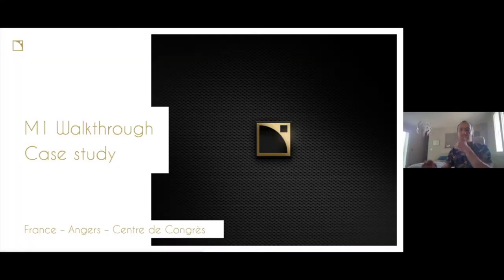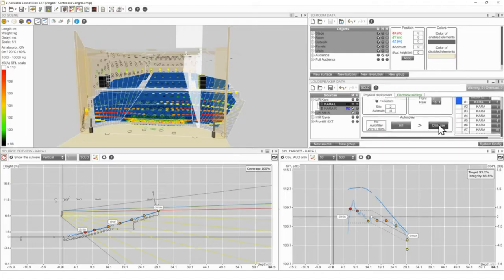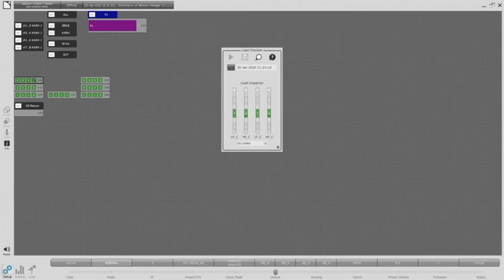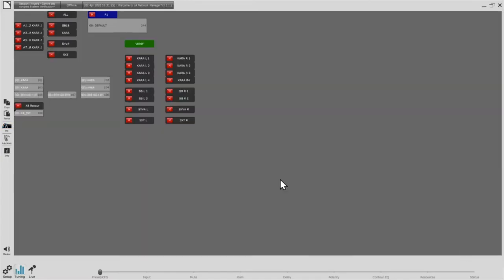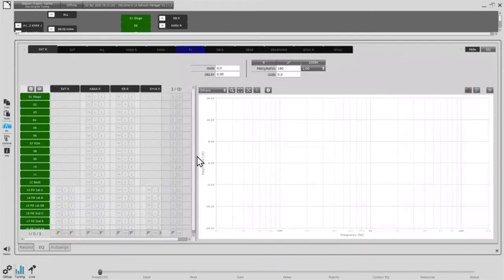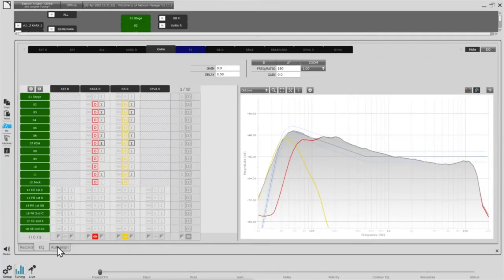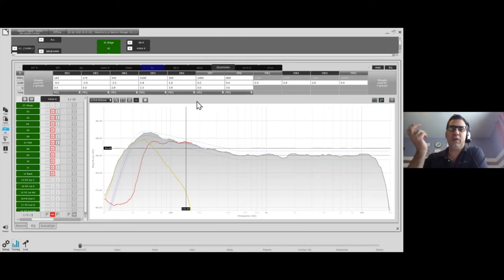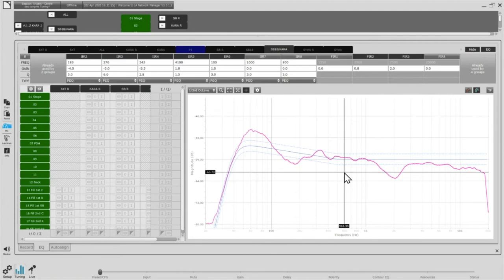M1 Walk Through Advanced (Loudspeaker System Tuning)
In this guided walk-through, we'll demonstrate how M1 suite streamlines the process of system calibration in a real-life use case with L-Acoustics Application Engineer Arnaud Delorme and our team of experts.

Note: this session was originally aired in April 2020.

Follow L-Acoustics on social media for all announcements and updates 🔊